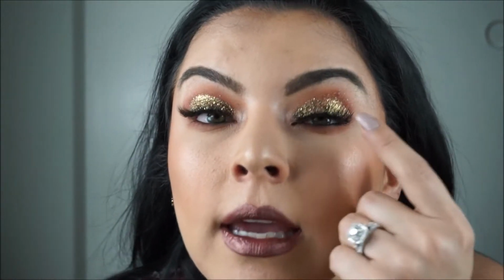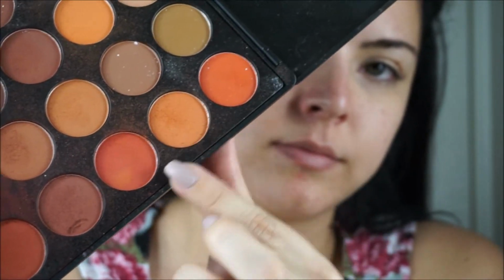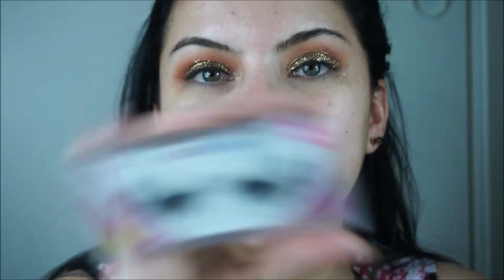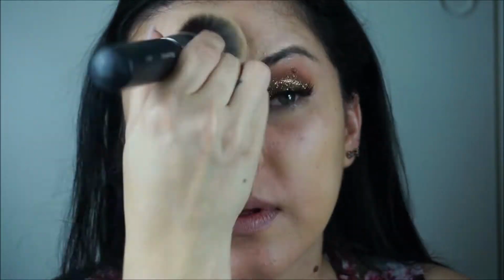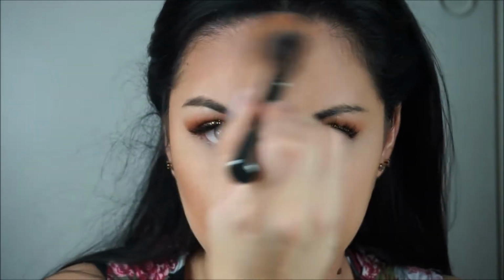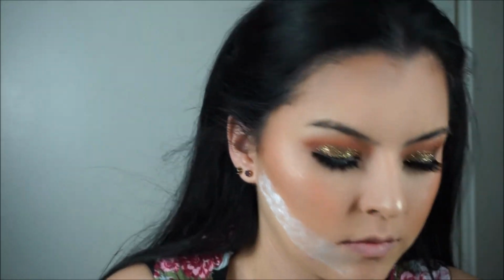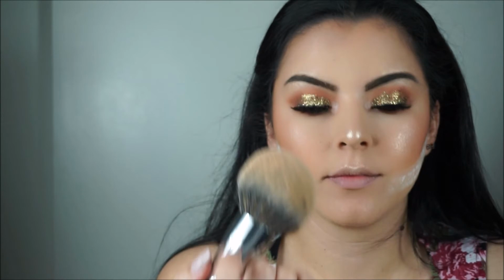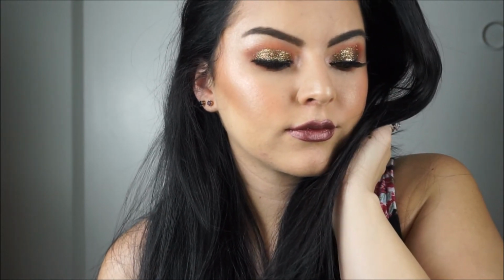SUMMER GOLDEN BRONZE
Hey Beautys! I thought it was perfect for this weather! Its super fun and edgy and I hope you all try it!! The glitter is my favorite part and you can never have to much sparkle! Hope you guys enjoy this look and I really hope you'll try it out and recreate it, don't forget to tag us. We'd love to see!!

XOXO,

Tati for the beauty Blot

Products used:

Primer-Mario Badescue rose water

Foundation-Maybelline matte+ poreless

Concealor- Urban Decay naked weightless concealor

Eye primer:Maybelline fit me

Eye shadow: Morphe brushes 35 0 M

Glitter- eye kandy 'candy apple'

Blush-Tarte Amazonian clay 'Captivating'

Bronzer-too faced chocolate soleil

Highlight- Mac cosmetics 'oh darling/soft and gentle'

lips-Colour pop ultra matte lip 'Zebra'

Brushes: (all available at morphe)

M439-foundation

m441-blending

e4-blush

m501-highlight

g37-contour

e48-under eye setting

e41-powder brush

m326-detail brush

premium beauty blender